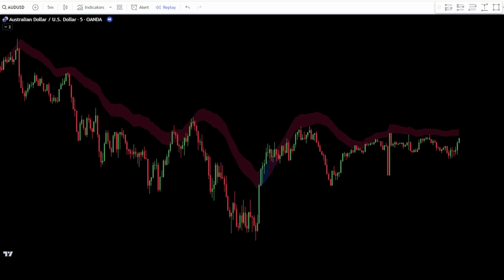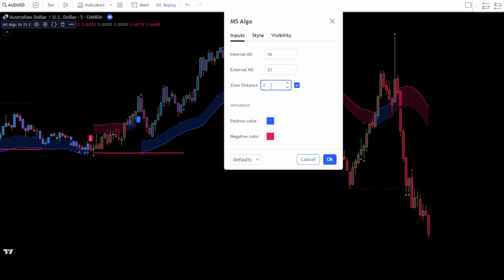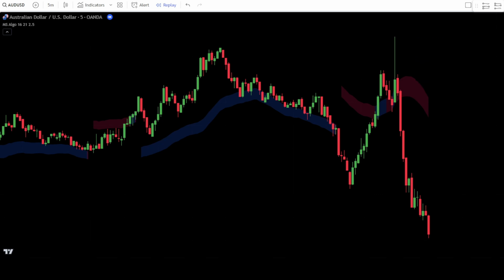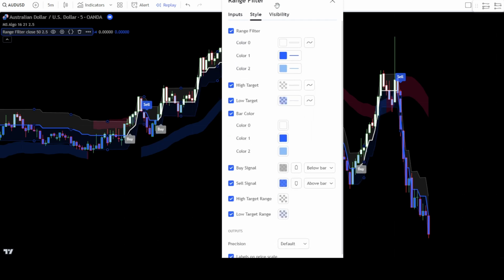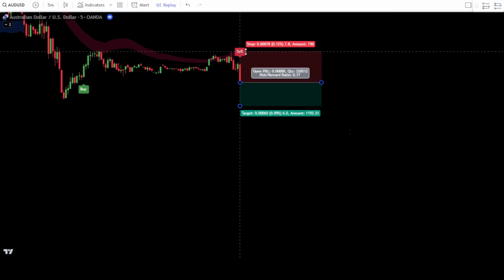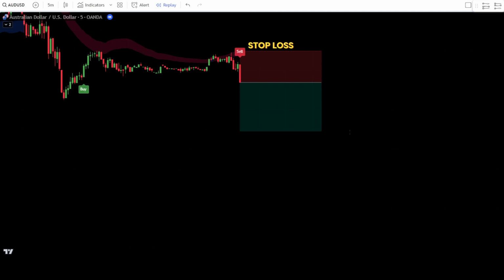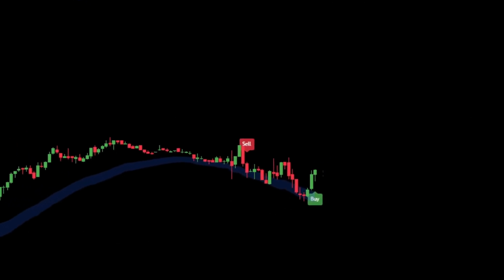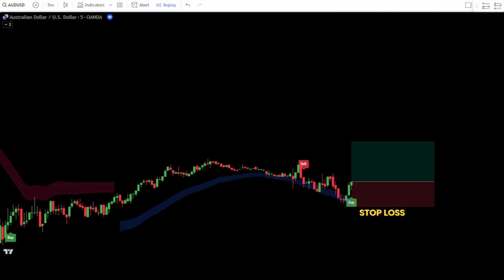Magic!!! Powerful Tradingview Buy Sell Signal Indicators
In this video, we will discuss a scalping strategy that can be used on 1-minute, 5-minute, and 15-minute timeframes using powerful TradingView buy sell signal indicators.
This scalping strategy is very easy to use, even if you are a beginner trader.
Additionally, this scalping strategy can be used for trading on all assets such as forex, gold or xauusd, crypto, stocks, and various other assets.
The indicators used in this video are the Market Structure Algo from OmegaTools and the range filter buy and sell 5min.